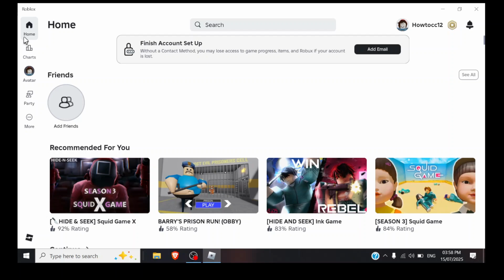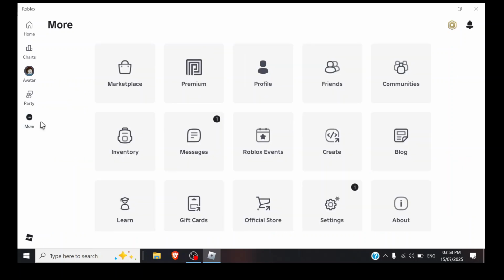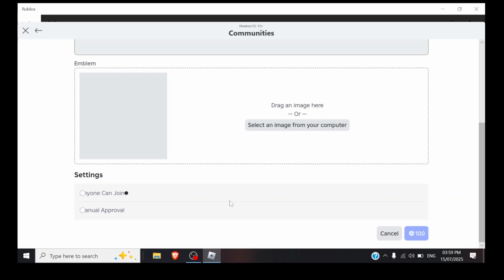How To Create A Community On Roblox 2025 (Step By Step Guide)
How To Create A Community On Roblox
In this video, learn how to create a community on Roblox step by step and grow your group effectively. We cover tips on community building, managing members, and customizing your Roblox group.